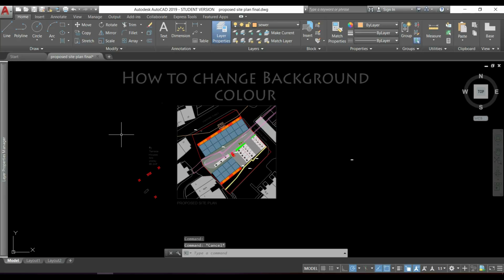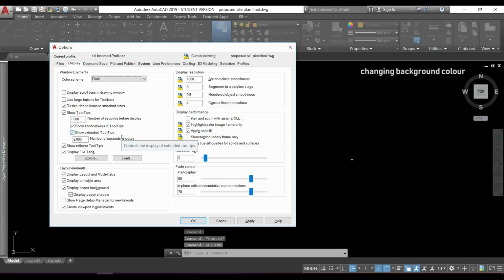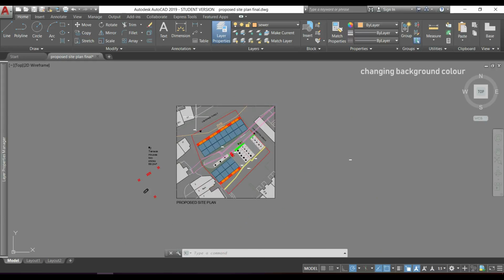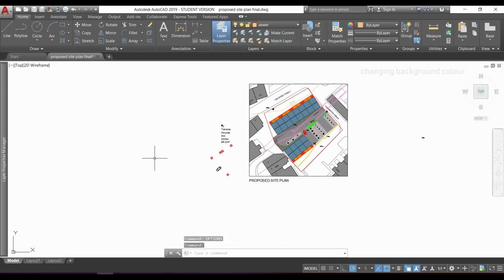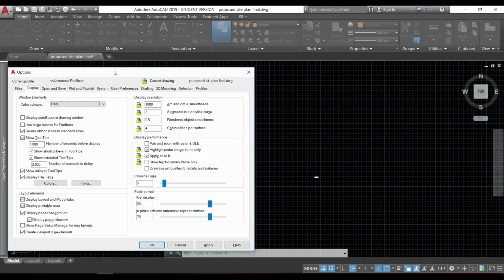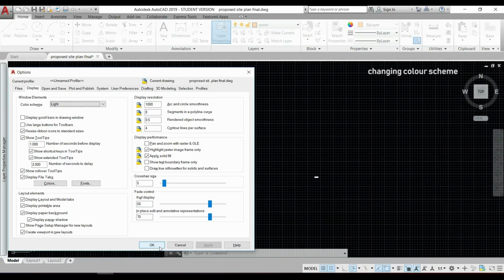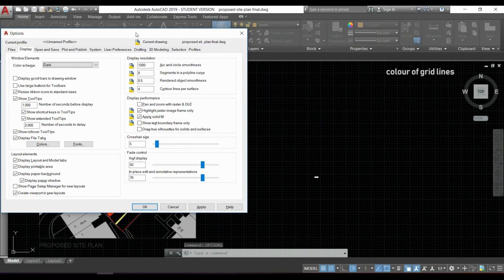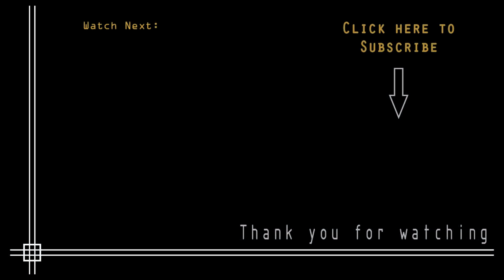Autocad 2019 - How to change the background colour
In this video I explain a simple way to change the background colour. It is in the options window. There you can still change the color of ribbon and other display elements.

Contents:

Change Backgorund Colour 00:13
Change Colour Skin 1:25
Change Colour of Grid Lines 1:48